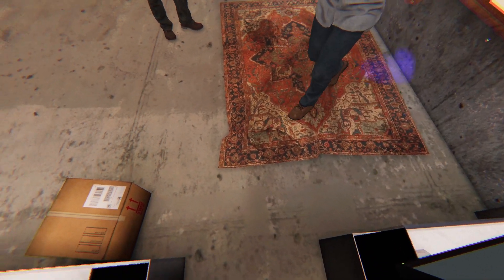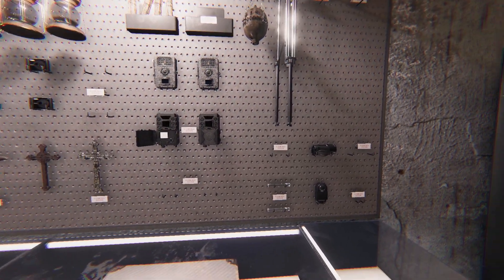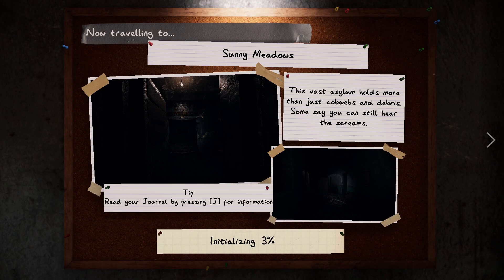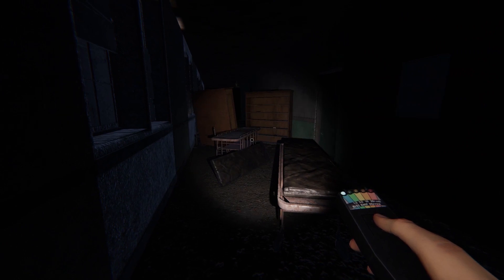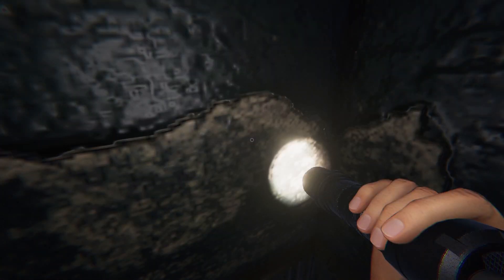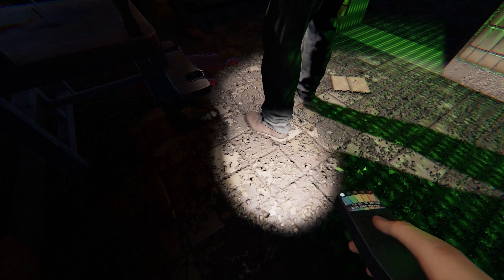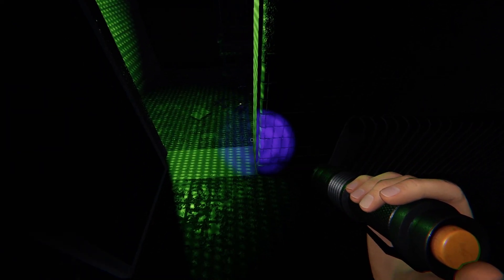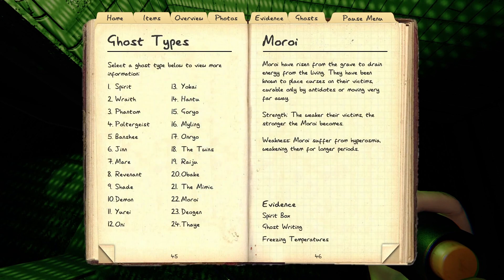Phasmophobia - Part 38 (Heather)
Phasmophobia is a game about hunting ghosts. Catching them? Nah, that's for the big boys. We just walk around and use equipement.